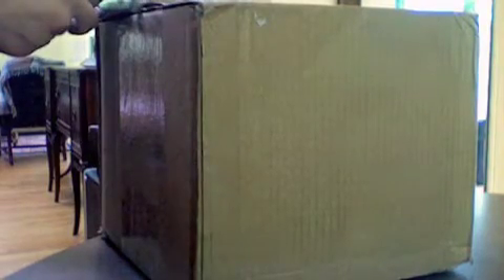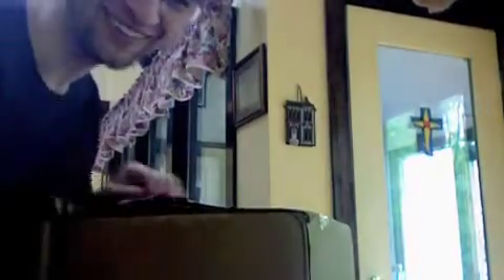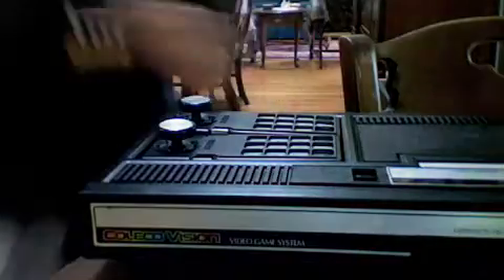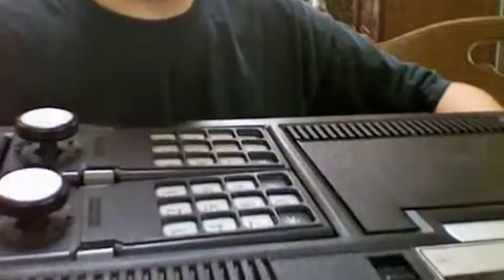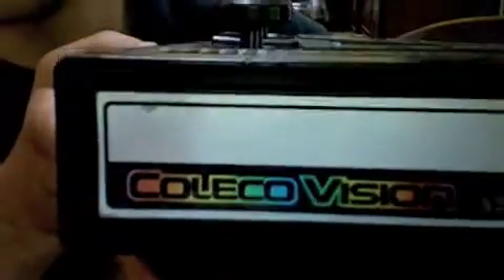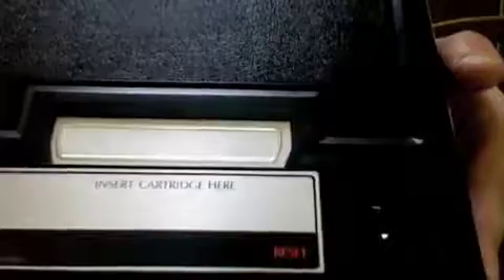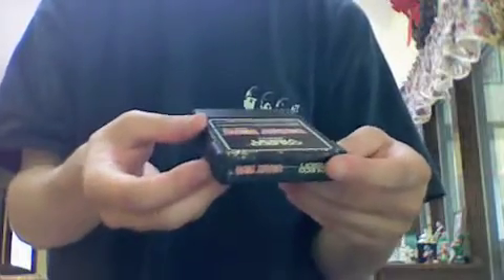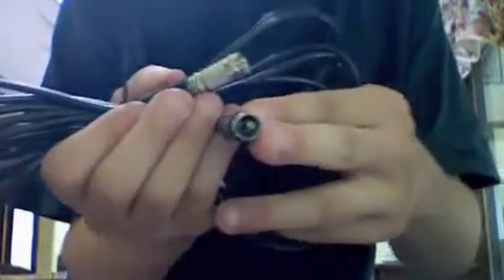ColecoVision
Unboxing my ColecoVision console. :D